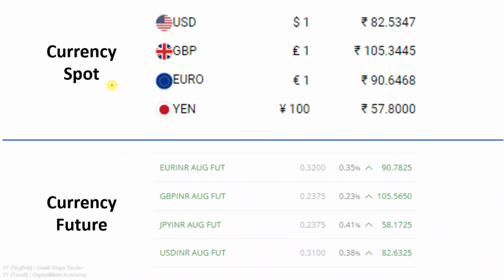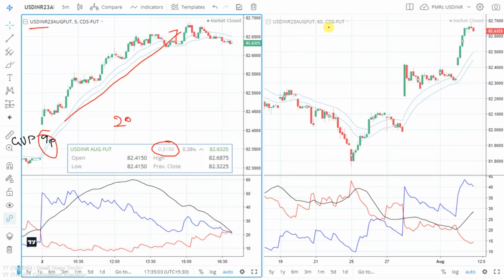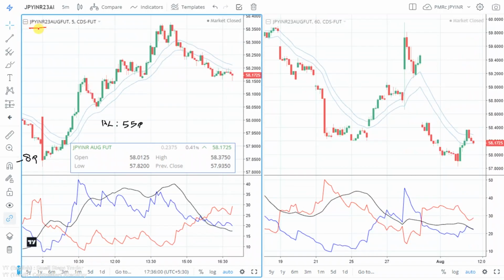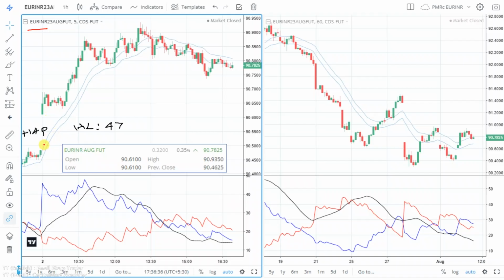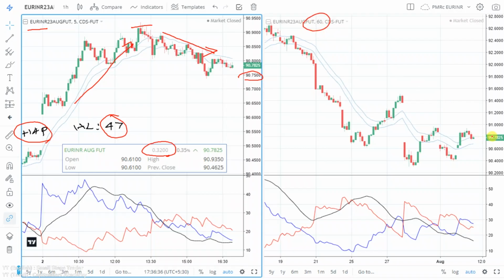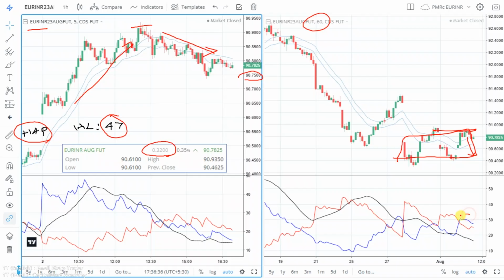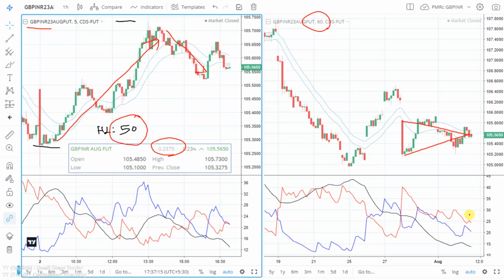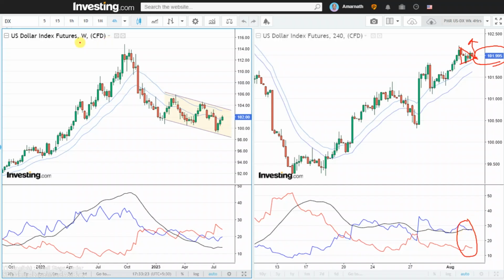Currency Report - All is Well and All is Green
NSE Currency market report and analysis.